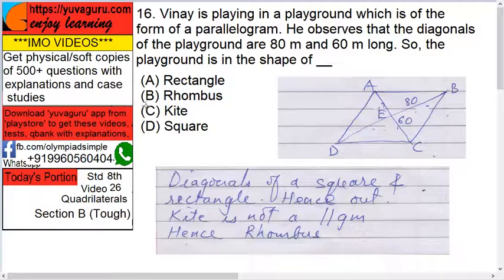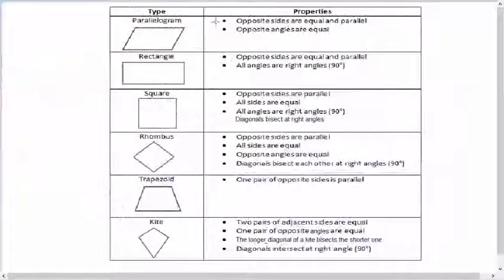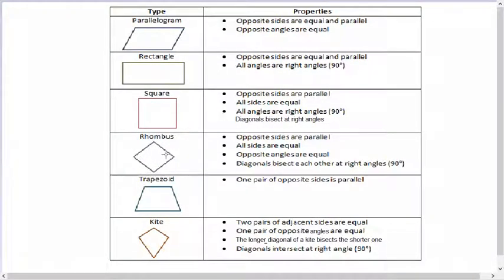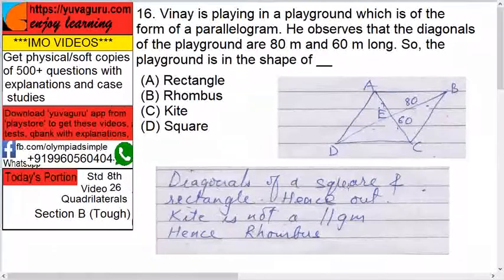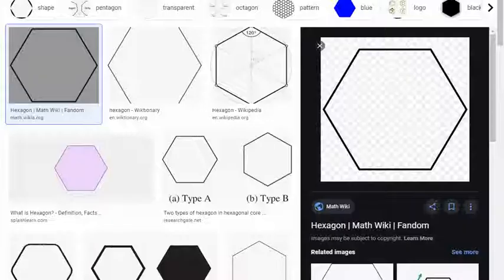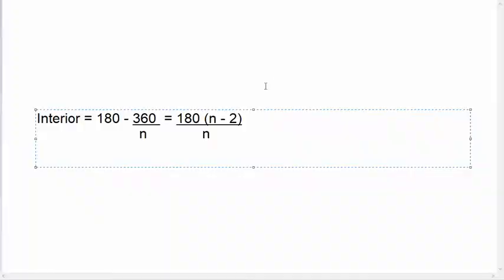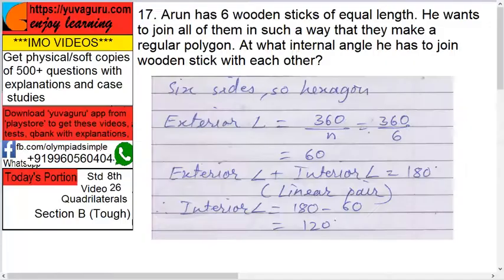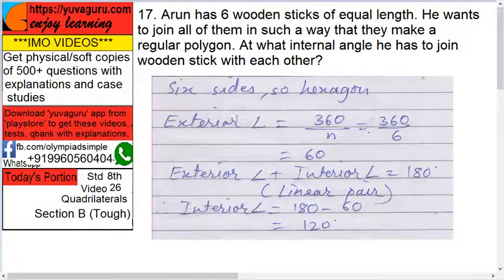26 IMO Int Maths Olympiad Video Std 8 Quadrilaterals free Video2 by Vishal Mantri